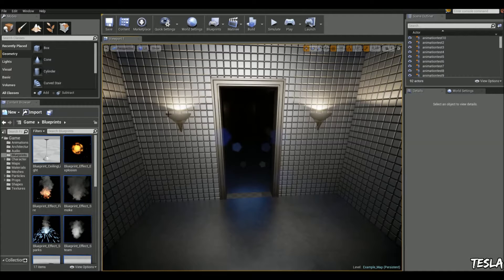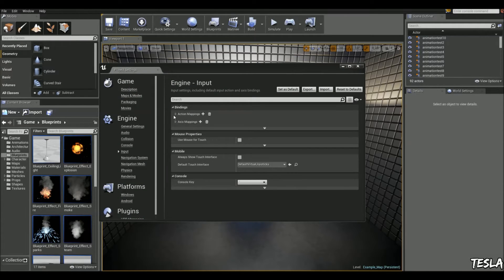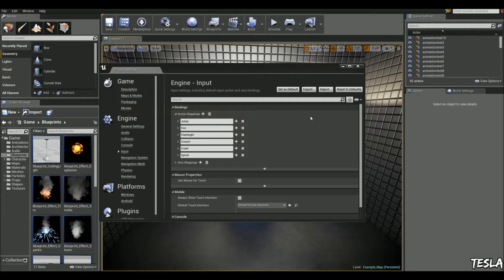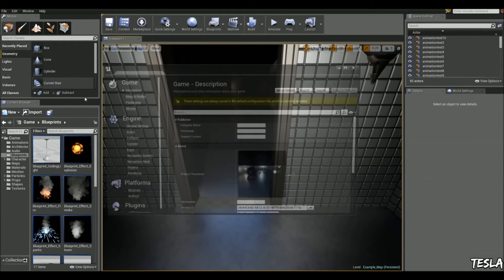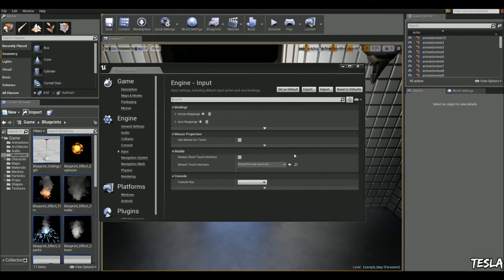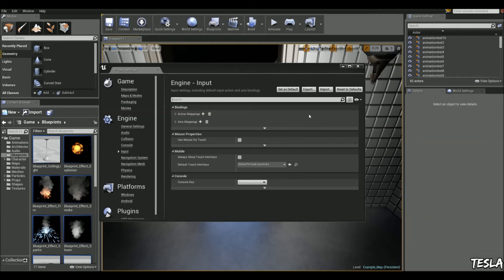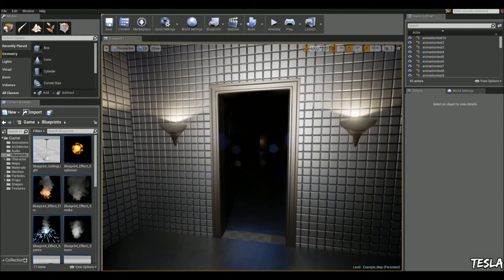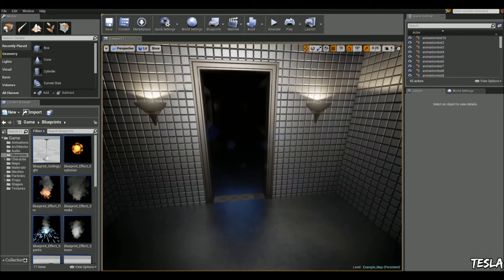How to enable project settings on Cooked Project.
In this brief video, i show you how we can enable your project settings to work on a cooked project.